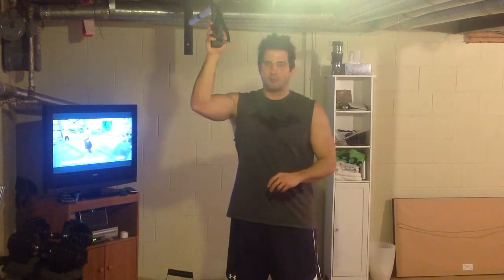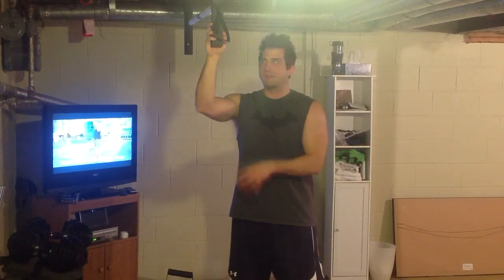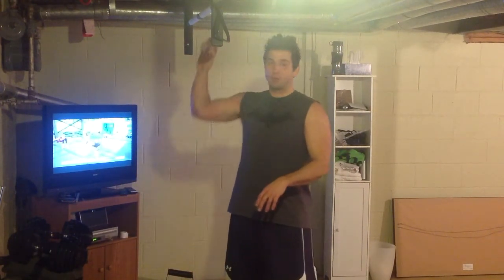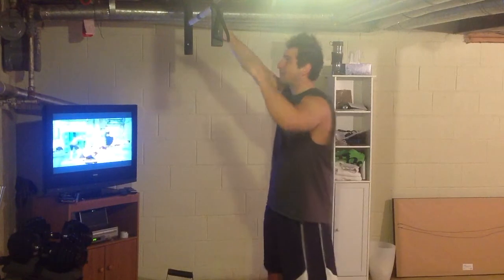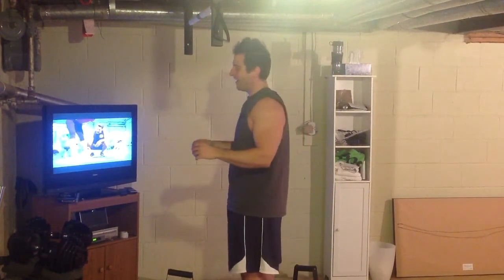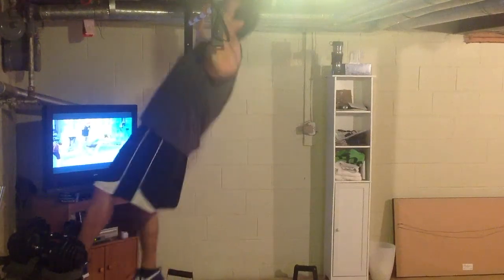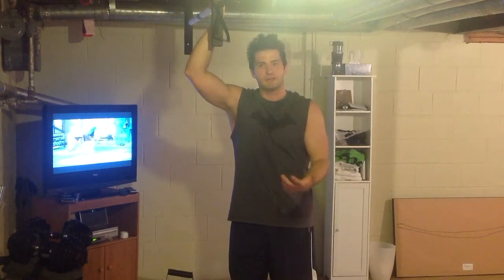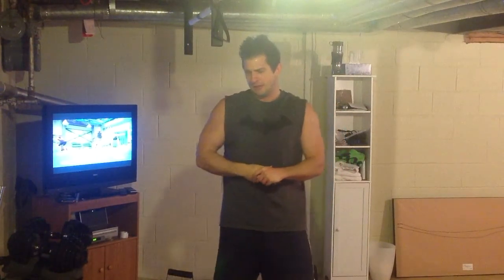P90X3 Review Day 67 Decelerator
YouTube P90X3 Description

Do you have a coach and want to switch?

I run a free general health and fitness group on Facebook called Team Vision FItness. If you want to join us send me a friend request with a message